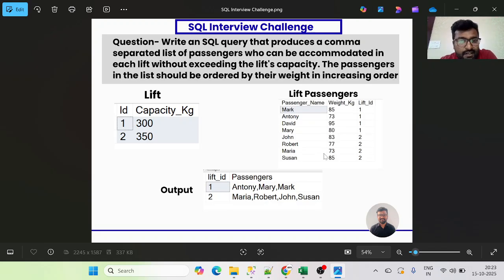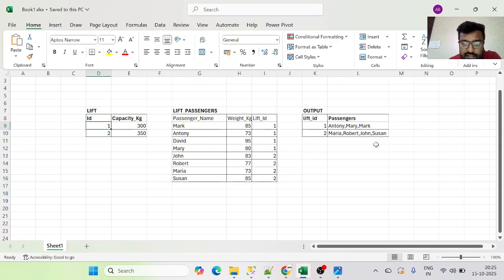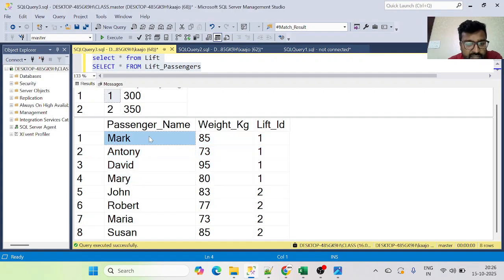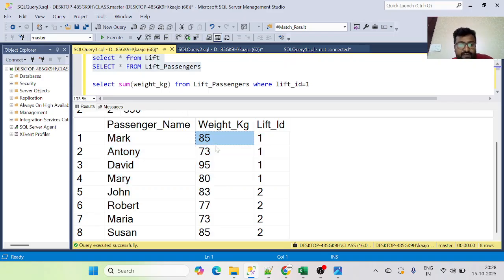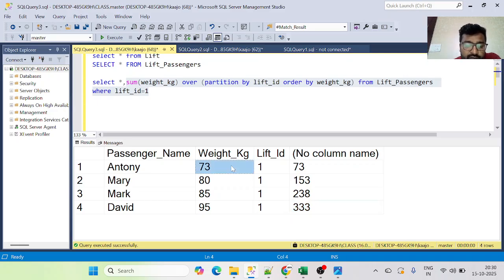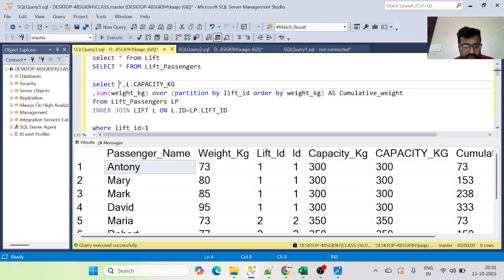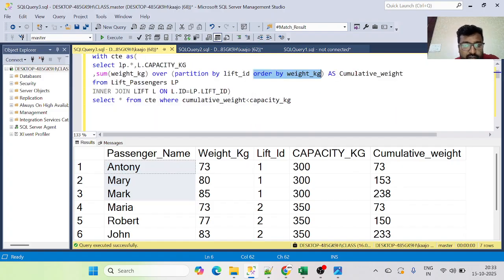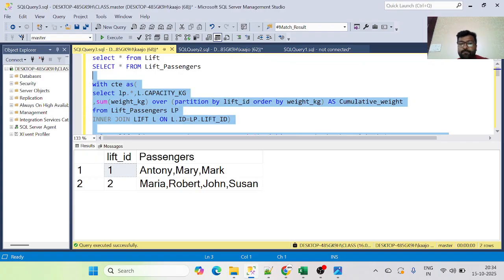Find Passengers That Can Fit in Each Lift | SQL Interview Question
In this video, we solve an interesting SQL problem that tests your ability to work with aggregations, joins, and string functions.

🧩 Problem Statement:
The relationship between the LIFT and LIFT_PASSENGERS tables is such that multiple passengers can attempt to enter the same lift — but the total weight of the passengers in a lift cannot exceed the lift’s capacity.

👉 Goal:
Write an SQL query that produces a comma-separated list of passengers who can be accommodated in each lift without exceeding its capacity.
The passengers should be listed in increasing order of their weight.

Table Create and Insert statements:

Create Table Lift_Passengers(
Passenger_Name Varchar(20),
Weight_Kg int,
Lift_Id int)

Create Table Lift( Id int,
Capacity_Kg Bigint)

Insert into Lift Values(1,300)
Insert into Lift Values(2,350)

📘 What You’ll Learn:

 How to use CTEs (Common Table Expressions) for step-by-step logic
 How to accumulate sums and filter dynamically
 How to generate a comma-separated list in SQL Server
 A real-world-style SQL interview problem

🔗Join SQL Junction Community